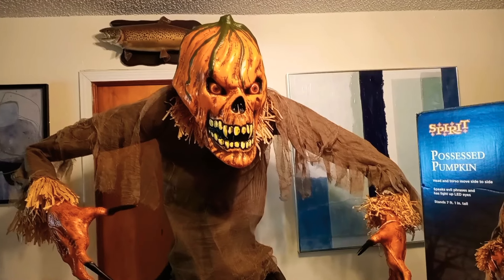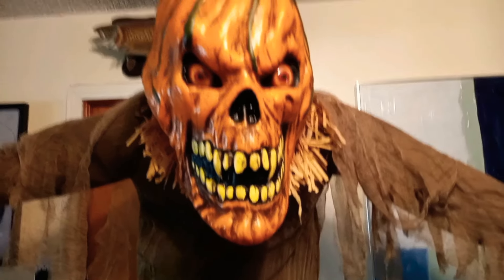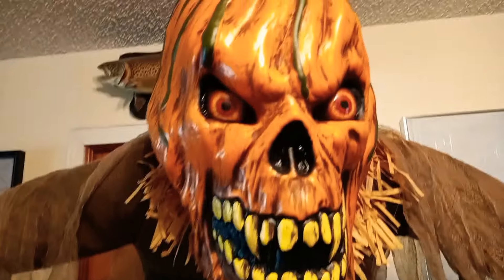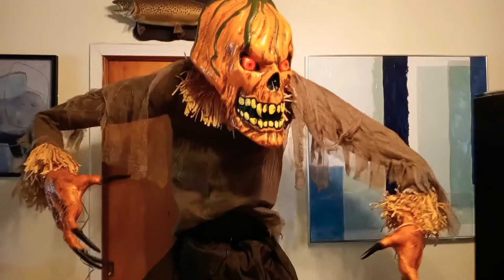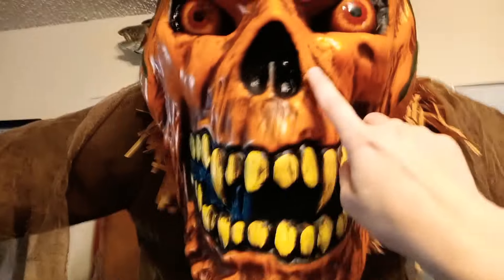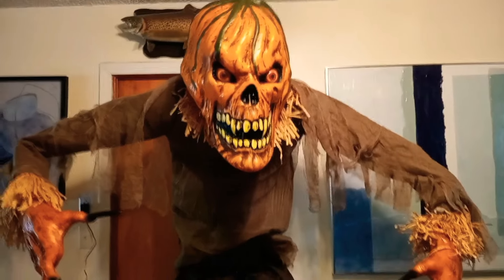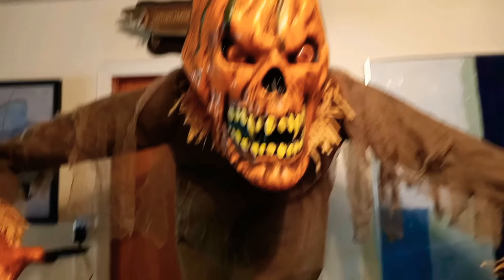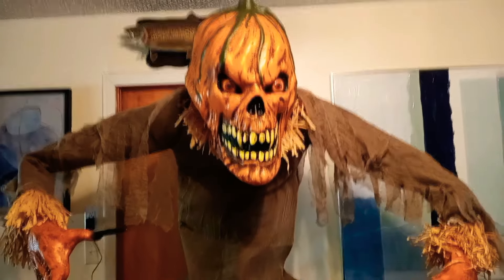Spirit Halloween Possessed Pumpkin animatronic review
Use code 417021 (good through AUG 28th)

*If I get a newer code I will update.